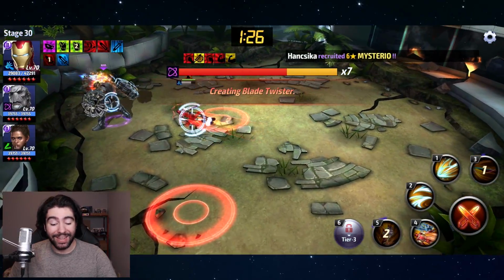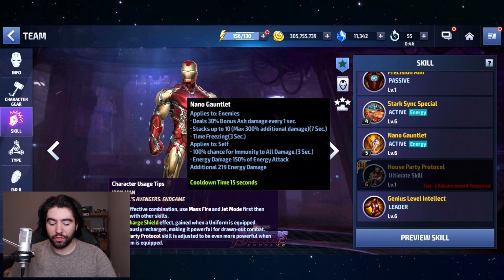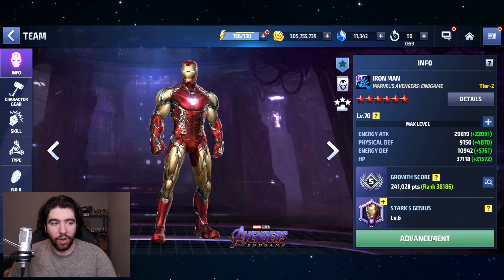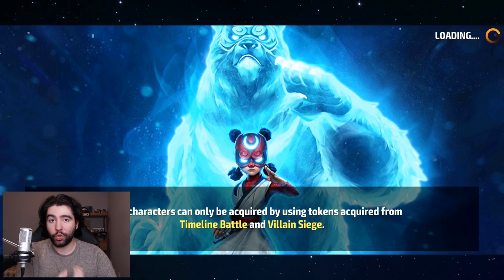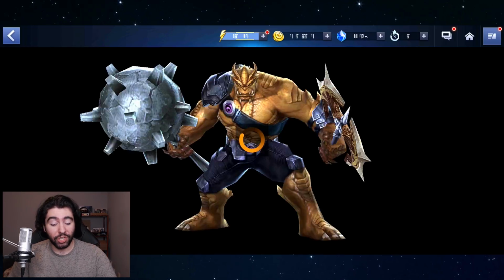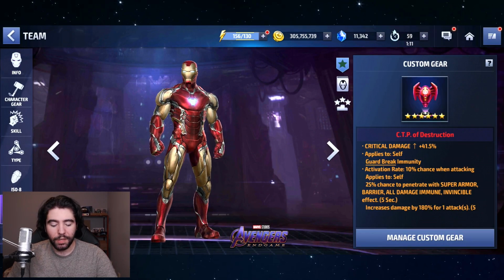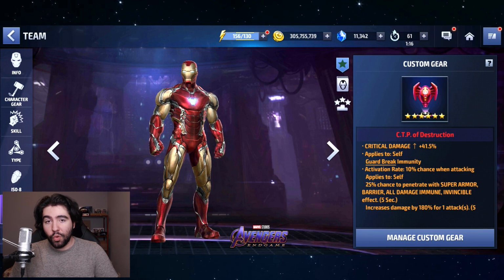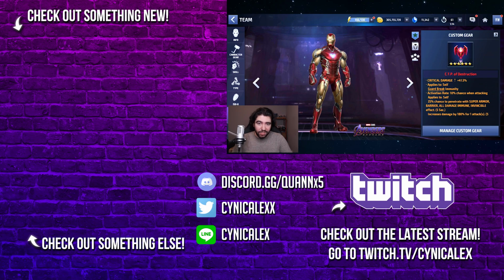IRON MAN ENDGAME BUFFS! THE SNAP! A HEAL?! & MORE - Marvel Future Fight